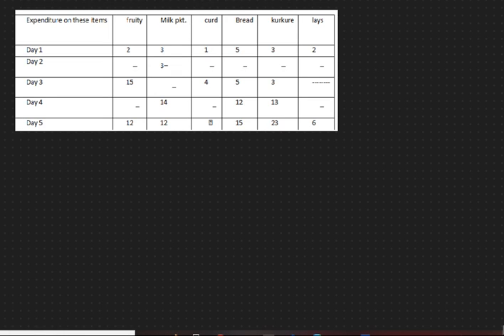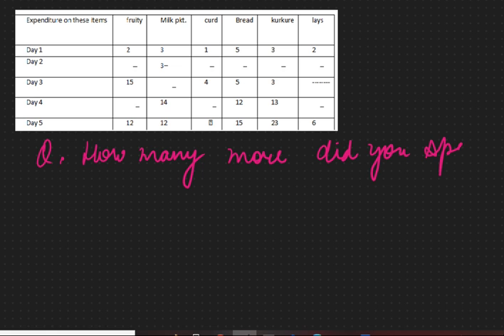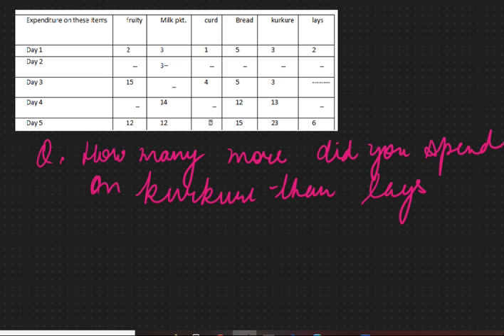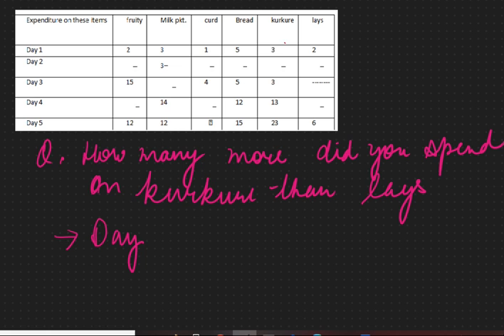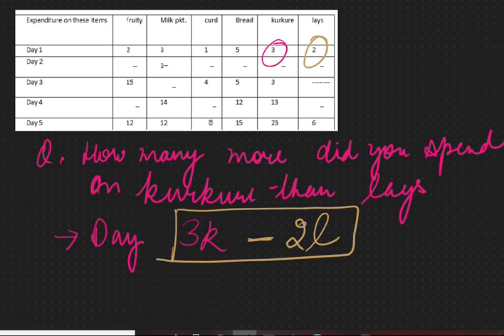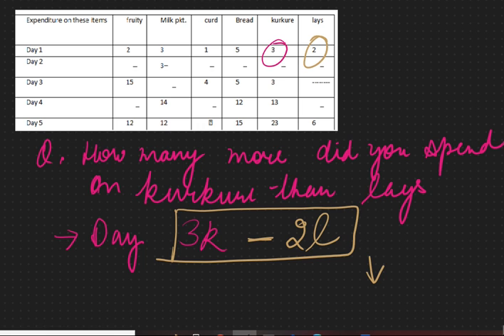difference between two expressions